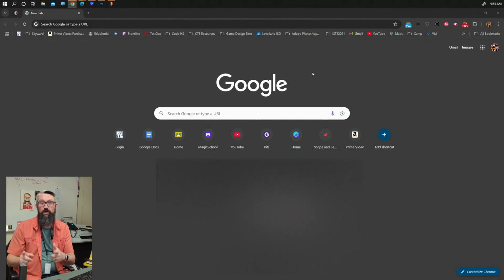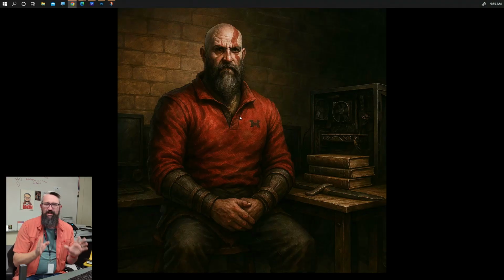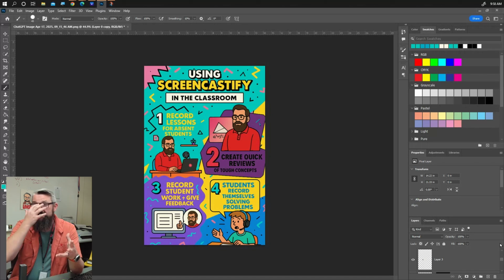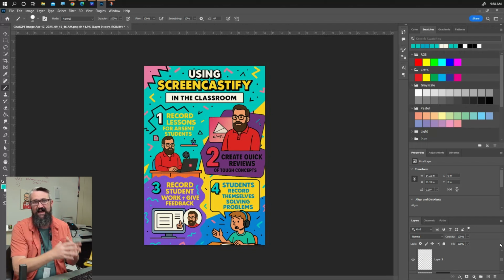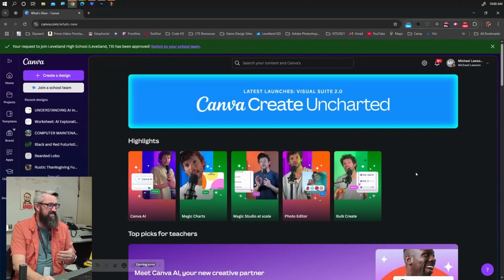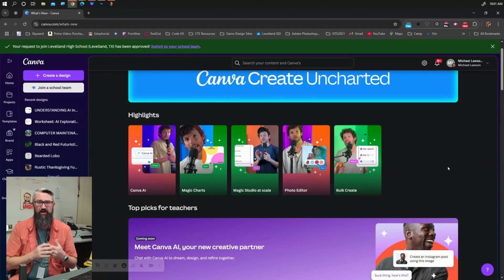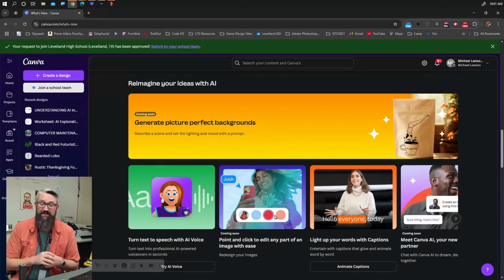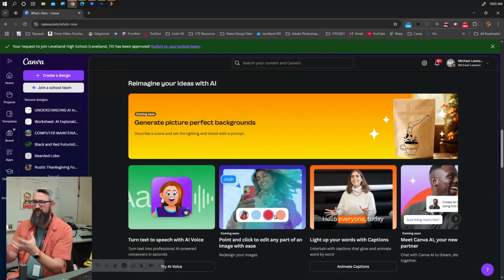Exciting New AI and Canva Features For Teachers Are Now Available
In this video, I'll show you how I'm using ChatGPT's latest feature to generate clear and beautiful infographics. And I'll share my excitement about Canva's upcoming tools that promise to make a teacher and student's life easier.

Chapters:
0:00 Intro
0:26 Chat GPT Image Generation
1:14 Making Infographics
3:51 Canva AI
5:16 Canva Sheets and Magic Charts
6:23 Canva Code

GEAR USED TO MAKE THIS VIDEO
Audio: NEEWER Wireless Mic and Receiver
Video: Google Pixel 7
Tripod: Magnus VT-300
Computer for Editing: HP Envy x360